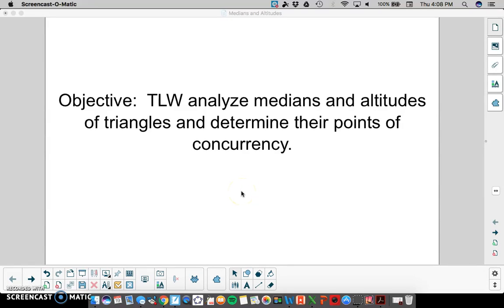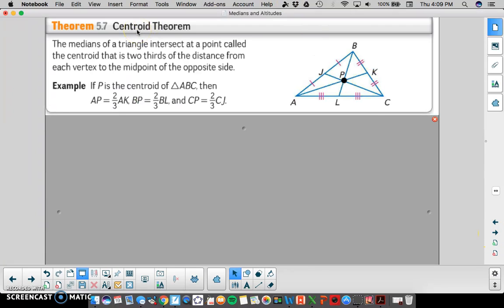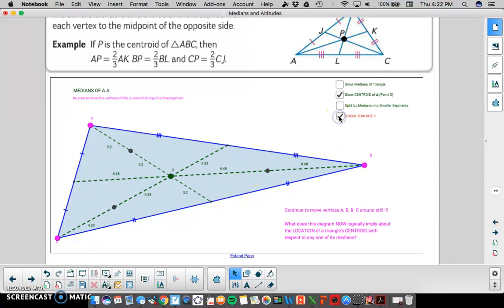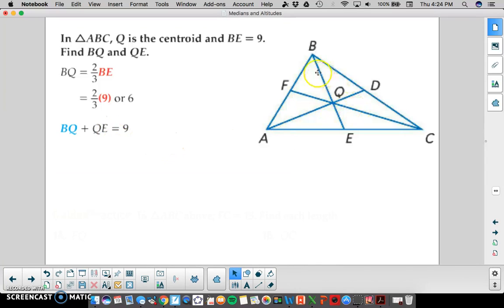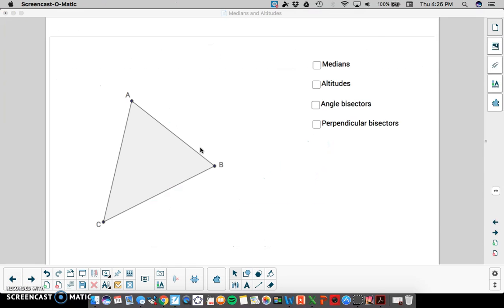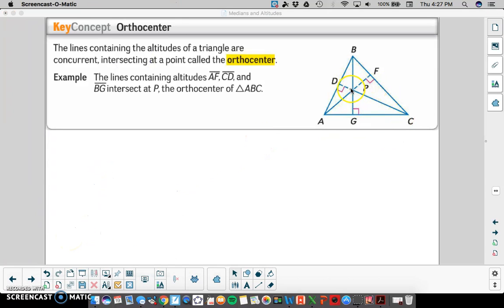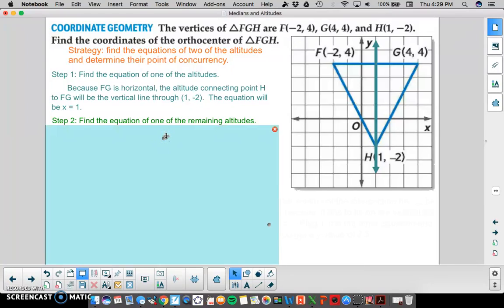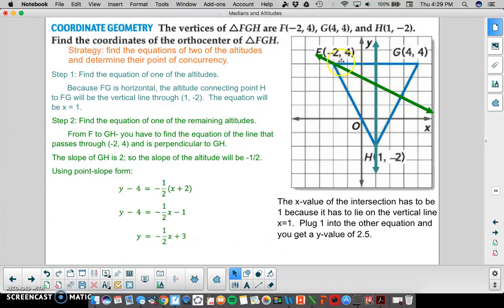Medians and Altitudes